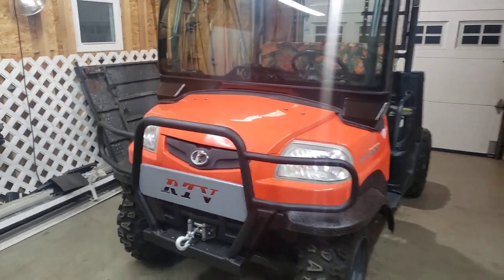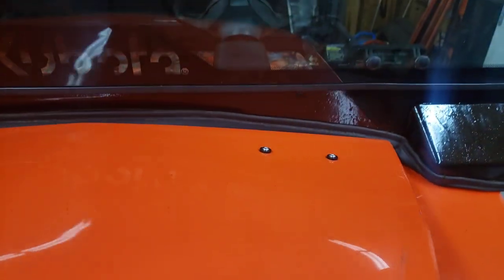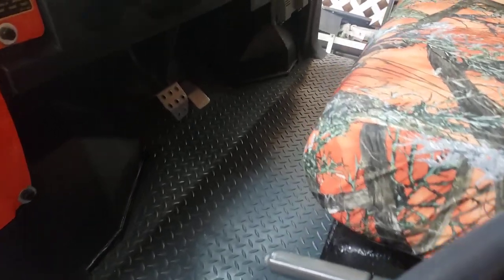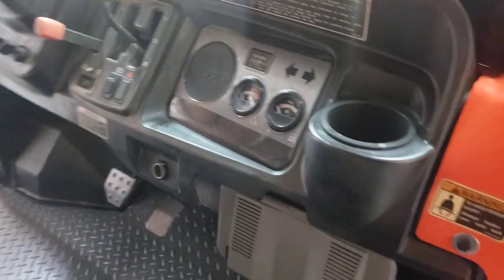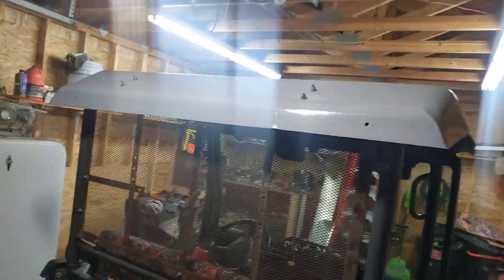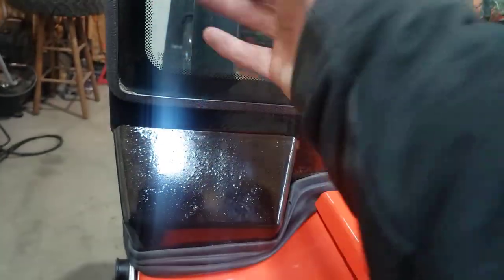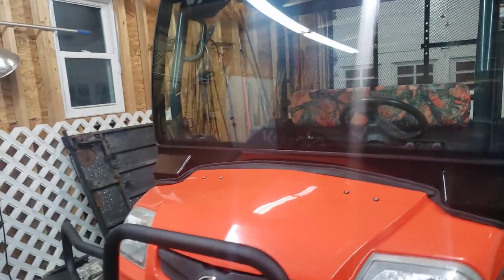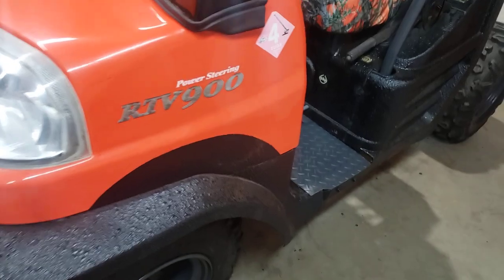kubota rtv 900 COMPLETE!